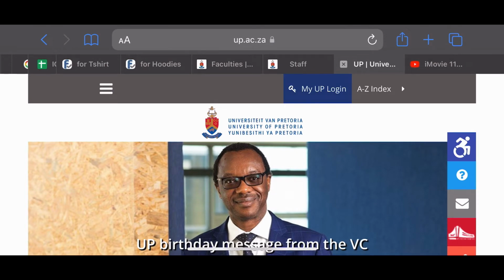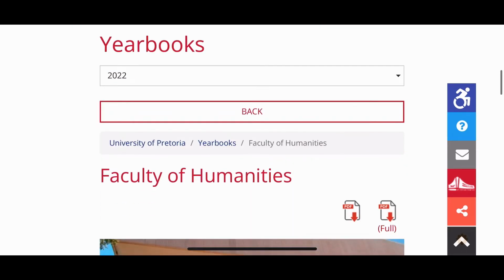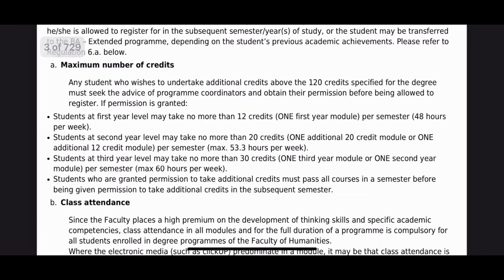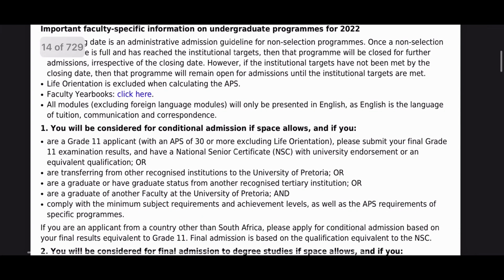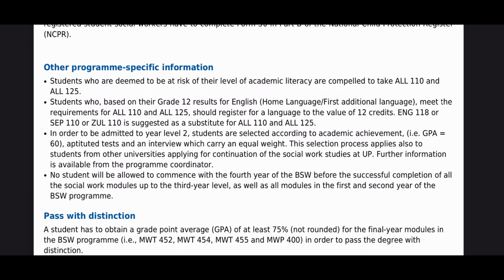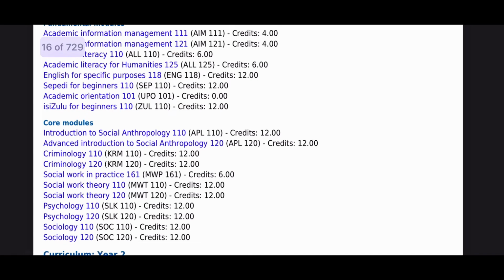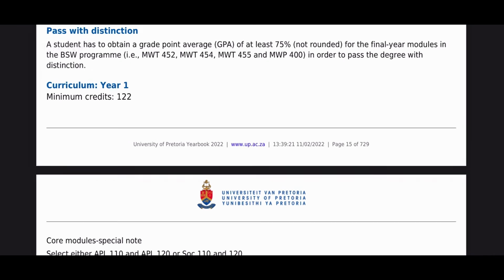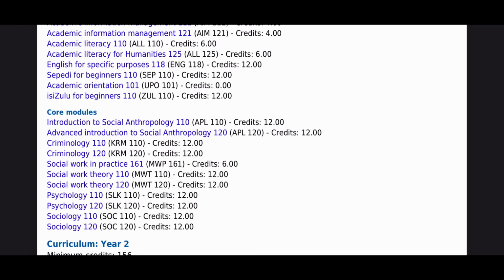How to: Curriculum, module selection, credits and yearbooks